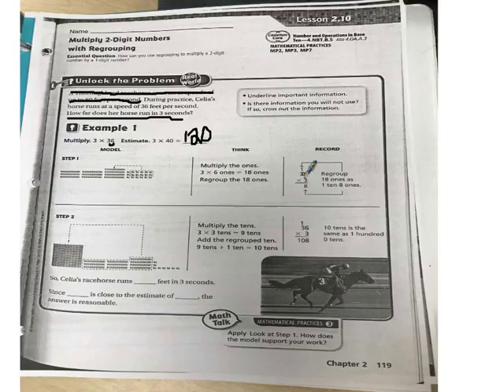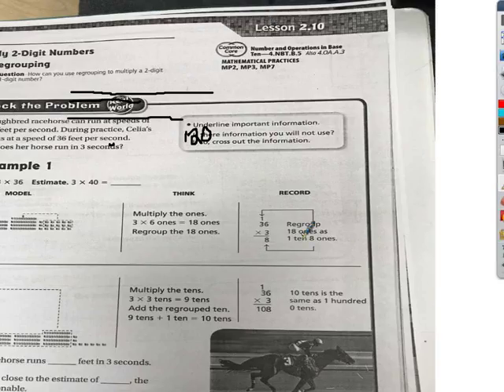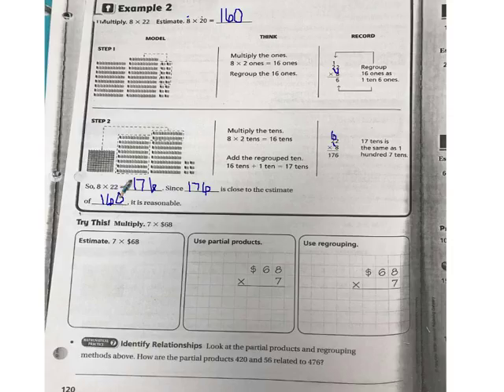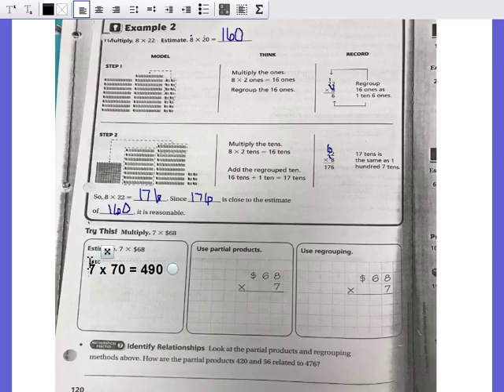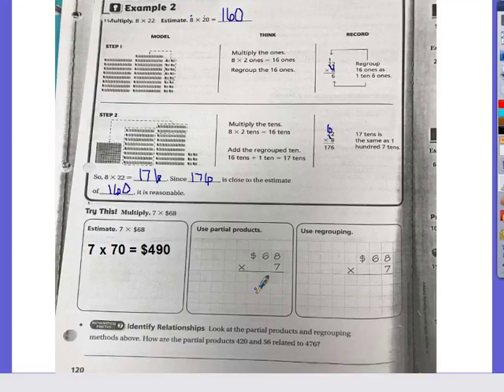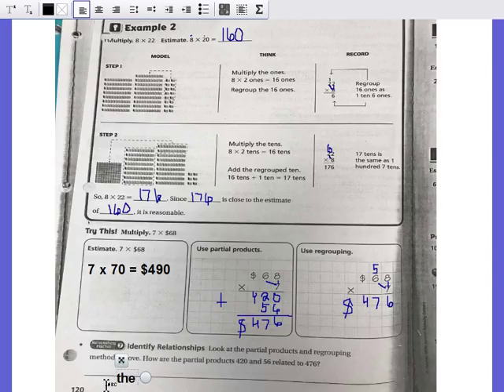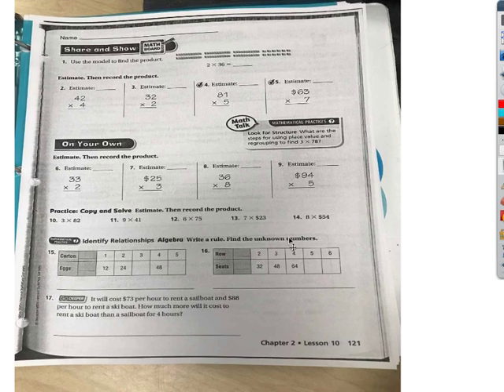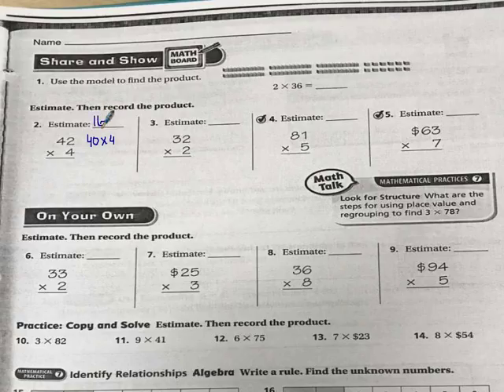Unit2 Go Math 2.10